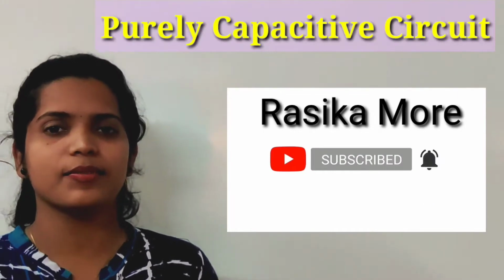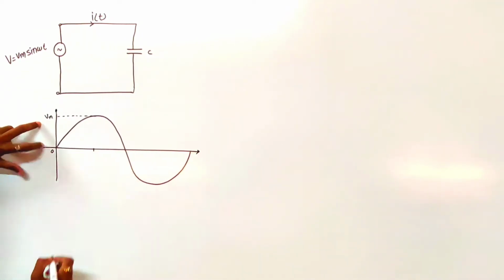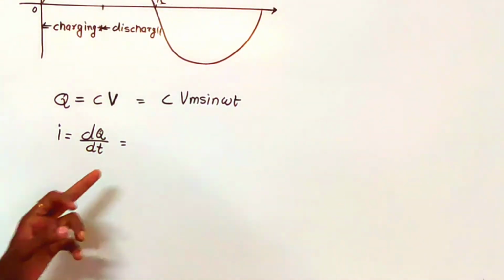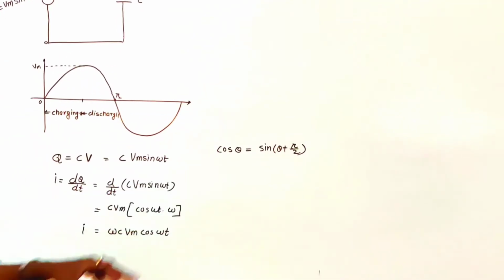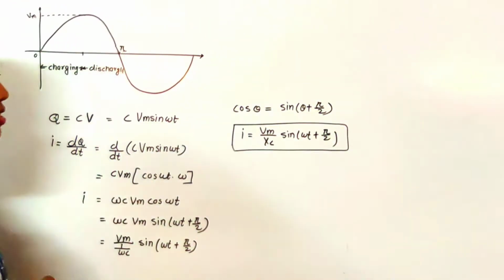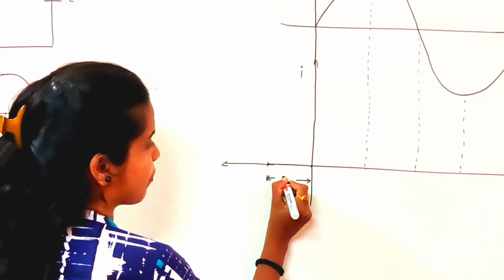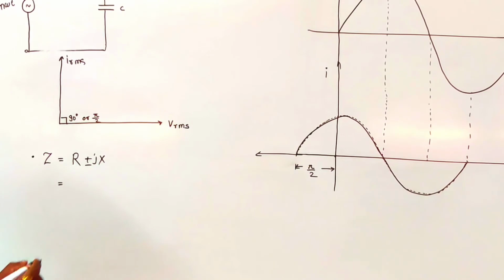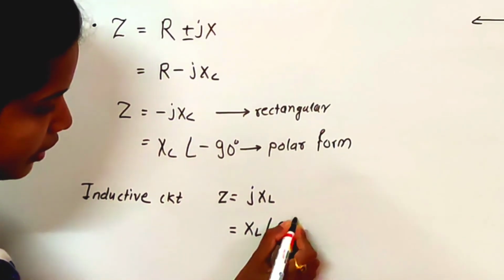Lecture 10: Concept of Purely Capacitive Circuit